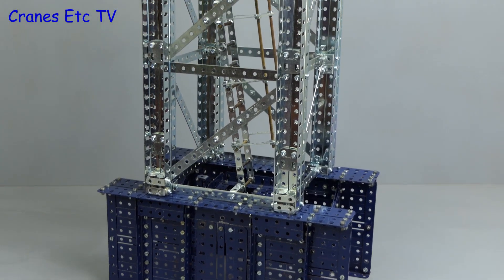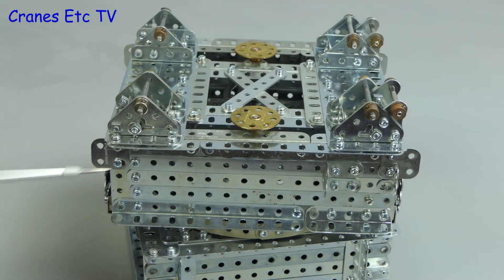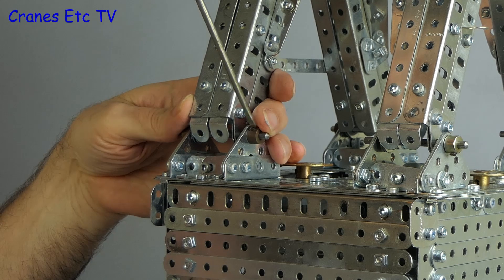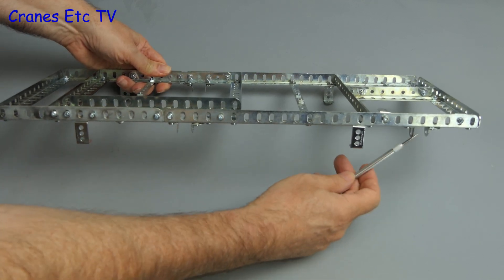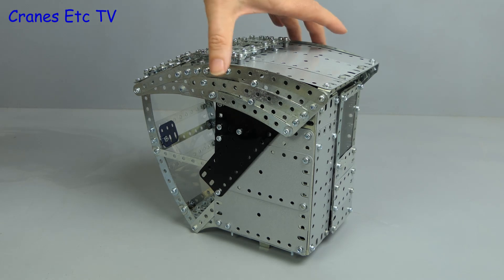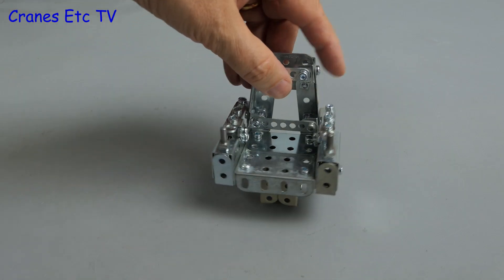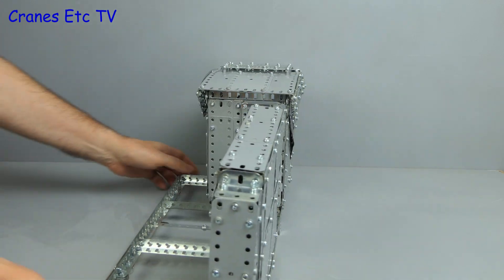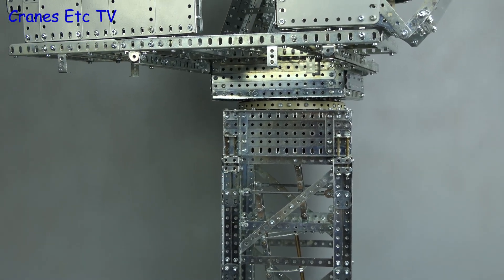Meccano Terex CTL 650F-45 Tower Crane Update 3 by Cranes Etc TV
This is the Cranes Etc TV Update 3 video on the construction of a model of the Terex CTL 650F-45 Tower Crane in Meccano.